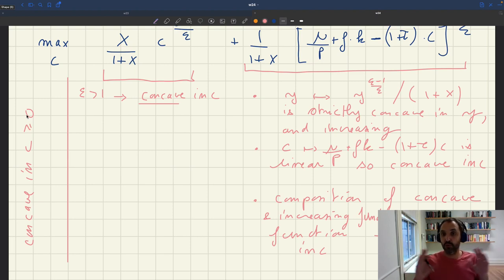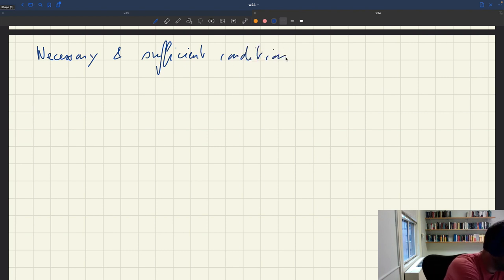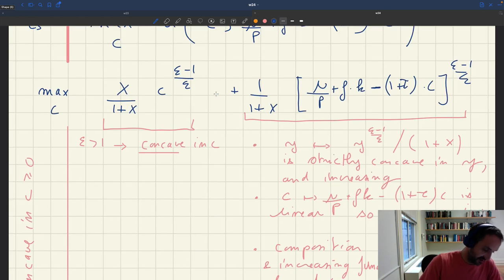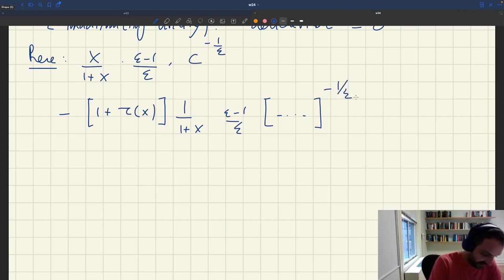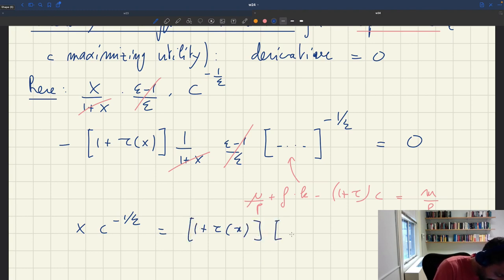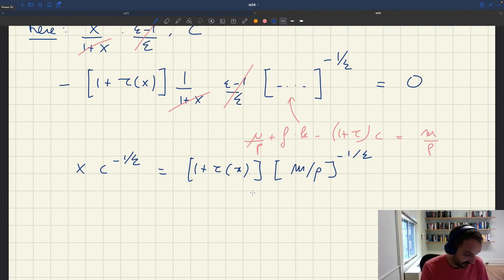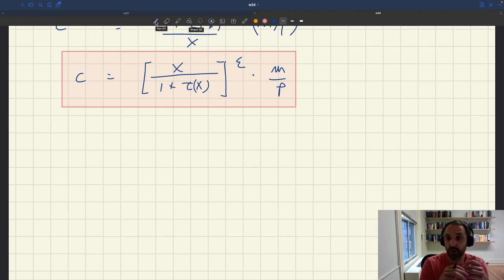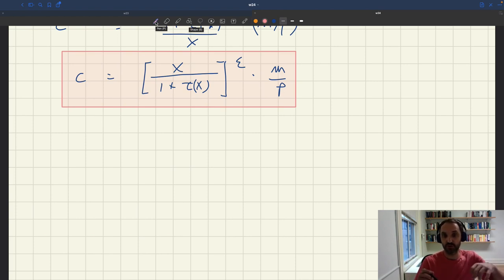w29. Solving the Household's Problem